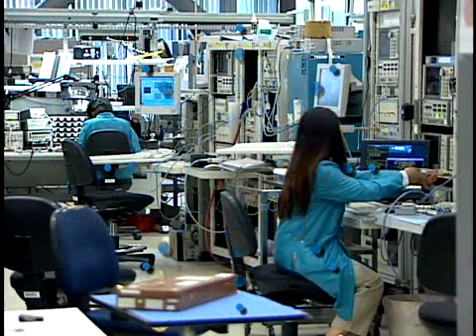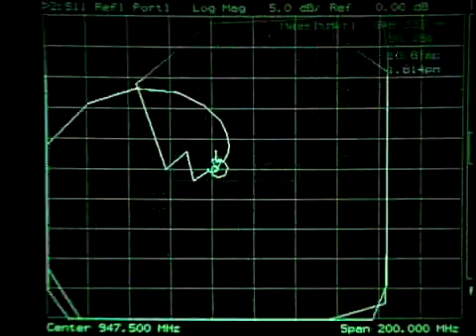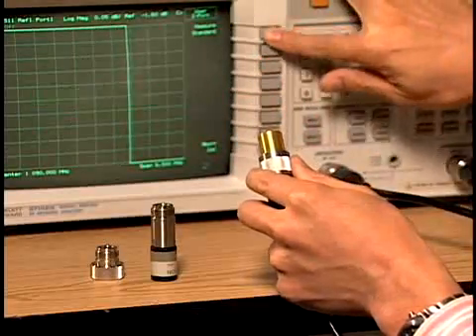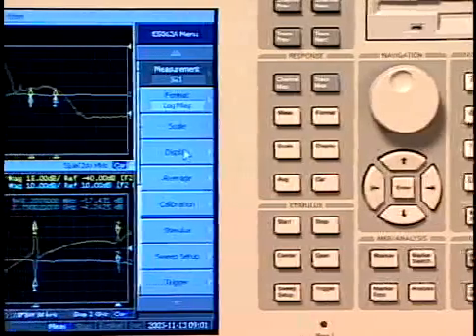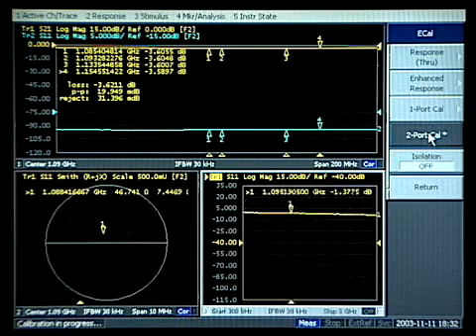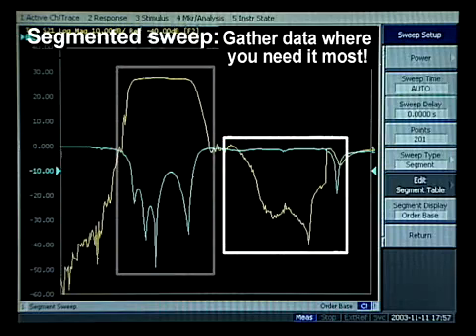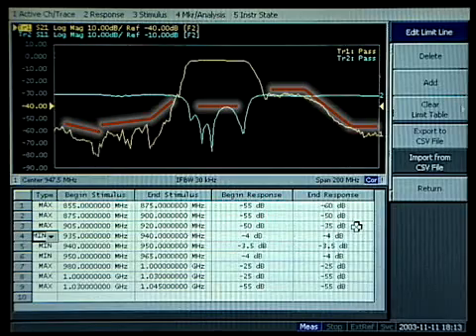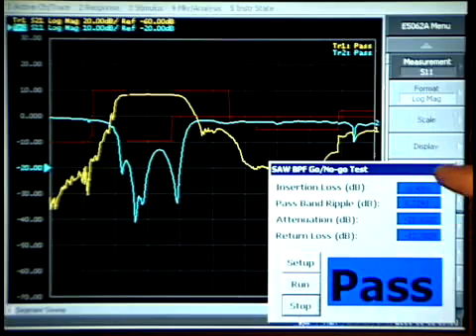Agilent E5071C ENA RF Network Analyzers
Featuring the highest performance, extended lower frequency range and fastest speed in its class, the Agilent ENA is the ideal solution for manufacturing and R&D engineers evaluating RF components and circuits from 9 kHz to 8.5 GHz.

Agilent's E5071C ENA Series is an integrated 2- or 4-port, high-performance RF network analyzer that significantly reduces engineers' cost of test through its ability to cover such a wide frequency range with a single instrument. The ENA provides exceptional performance with industry-leading dynamic range, trace noise and fast measurement speed. Such functionality allows the Agilent ENA to address a broad array of component and circuit tests including EMC-related applications and automotive, wireless communications, aerospace and defense, education, and medical applications.

Frequency options are available: From 9 kHz/100 kHz (with bias tees) to 3 GHz/8.5 GHz
Wide dynamic range: 123+ dB dynamic range at test port (typical)
Fast measurement speed: 39 ms @ full 2-port cal, 1601 points
Low trace noise: 0.004 dB rms @ 70 kHz IFBW
Integrated 2- and 4-ports with balanced measurements
Powerful analysis and error corrections